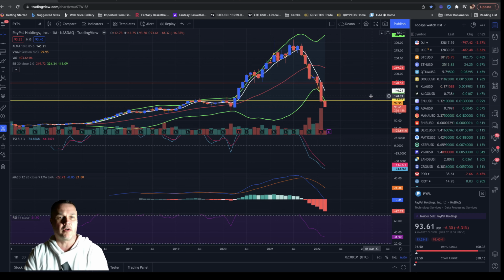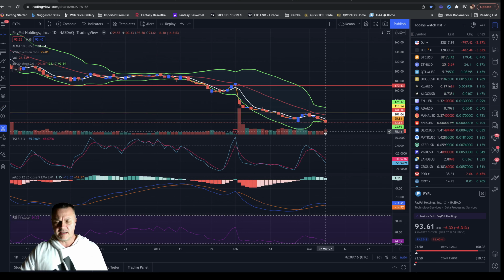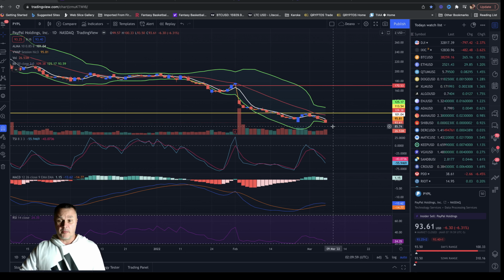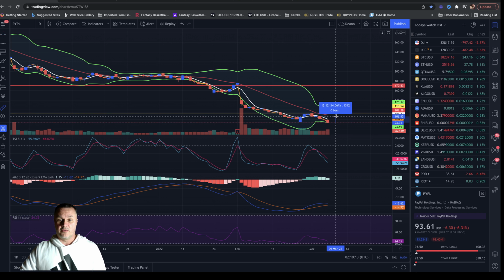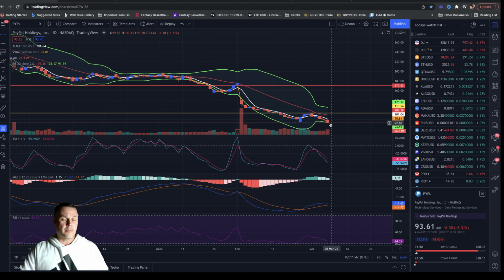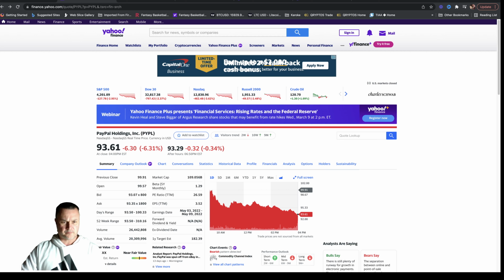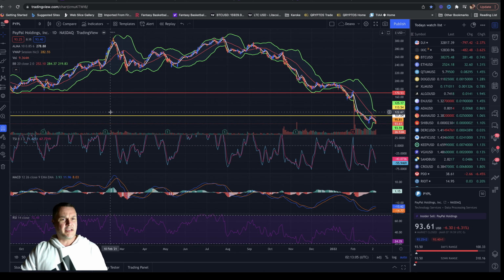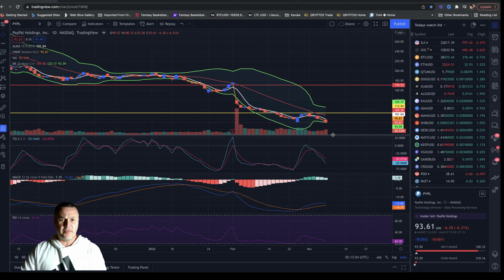PayPal Stock Melt down: When the short sellers bring you to your knees | PYPL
The short sellers have brought Paypal for $315 back in July 2021, to today's stock price of $93. Find out what I think in this video.

A brief financial education on what trading wins, and losses along with the mistakes I've made in my 23 years  of day trading stocks, and swing trading stocks. The name of the game is to make money, but also the preservation of your money, and your stock market gains.

I started trading in 1998, and the first stock I bought was EBAY when it IPO'ed. Since then I have continued trading stocks in my personal stock account, as well as trading in my 401K account.

I've had some big money wins in AMC, and TSLA, and I've had some big money losses in GPRO along my journey.

Overall, I've made a lot more than I've lost, but had I know what I know now 23 years later, I could've been retired. Now I want to help the beginner day trader, the beginning swing trader. Provide them with financial education, and help them to make money in 2022 and beyond trading stocks.

Stock market for beginners... This is one of my main focuses. Pay less attention to CNBC, and pay more attention to technical analysis of stock charts, and stocks. I want to show you how to make money in the stock market by trading stocks, day trading, and swing trading as well as keeping an eye on crypto currency, and bitcoin.

Day trading stocks in the stock market can be very emotional, but can also be very rewarding for making money.  On this you tube channel I will focus on solid stocks to trade, live day trade, and recommend to the channel, while implementing some of the best day trading strategies I have came across. Day trading will be the fundamental of my online business in 2022, and beyond.

Swing trading offers a different type of trading strategy than day trading stocks offers., and still doesn't keep you in a stock long term. I will use swing trades to help me make money, and build assets in the stock market.

My goal is to make a living online trading stocks, and I want to share my daily stock trading experiences with you. Hopefully you and I both will increase our financial education about stocks, and the stock market while learning about technical analysis, and price action, and paying less attention to stock news from CNBC.

Through my 23 years of trading stocks online, I've discovered that implementing the stock trading strategies of day trading, and swing trading is more rewarding than buying stocks, and holding them for long term gains..

I am not a professional trader, and never have been. I'm simply a red neck investor. Everything I have learned has came from numerous mistakes, and victories in the stock market, as well as thousands of hours researching stocks, and stock trading. My goal is to educate through my past mistakes, and success.

Please do your own D&D before investing in any stock, or strategy I may mention in my YouTube videos.

Location: Cincinnati, Ohio

stockmarket, live trading stocks pypl technical analysis pypl stock squeeze pypl stock analysis pypl price prediction